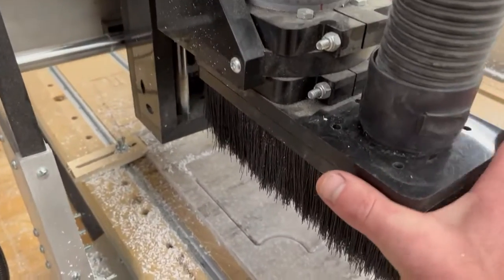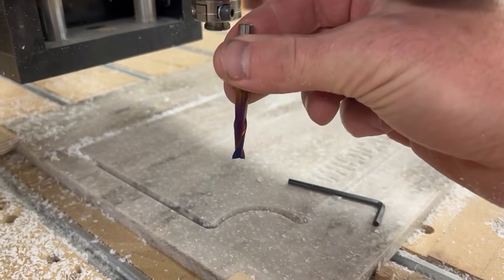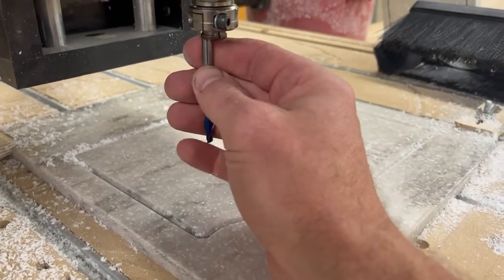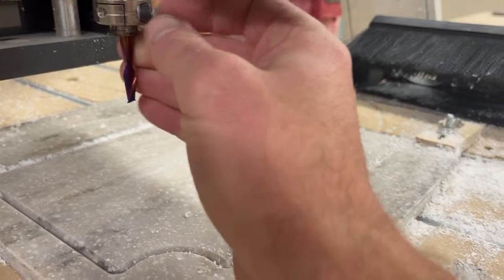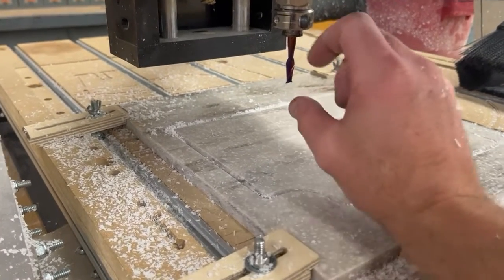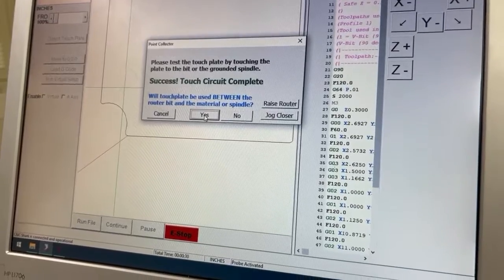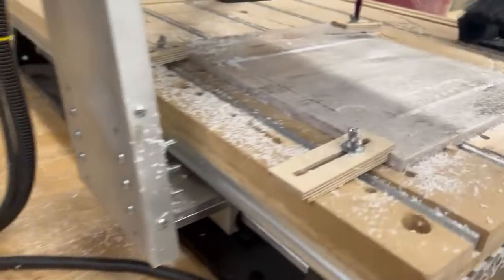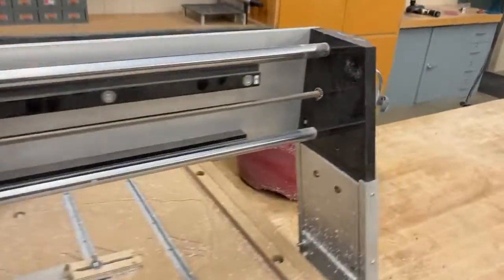Profile on CNC Shark